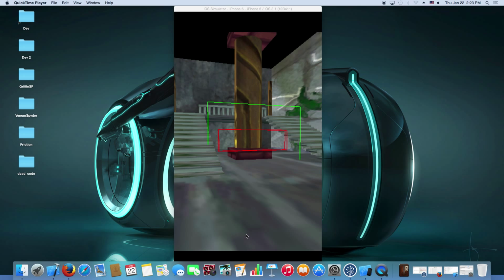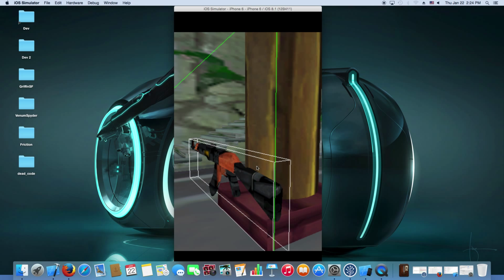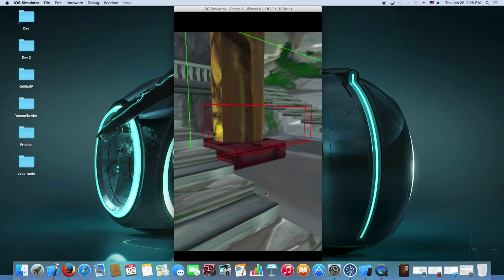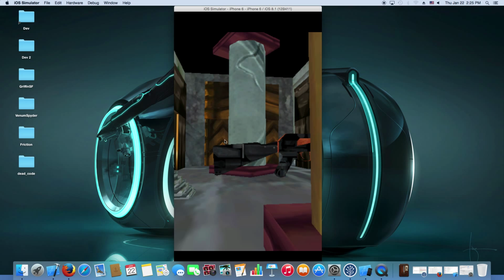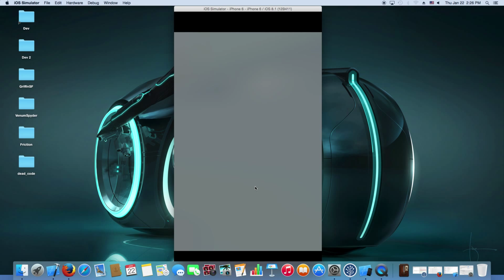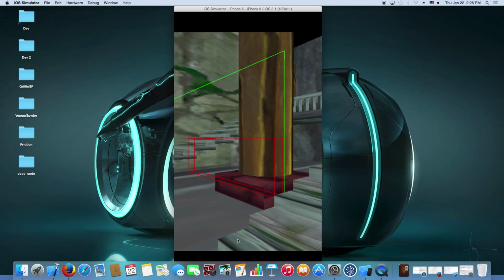CPU Based Occlusion Culling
This video demonstrates a technique used to do CPU based occlusion culling that does not rely on OpenGL extensions. This optimization allows the engine to discard geometry that is occluded by other objects in the scene. The end result is faster rendering as the GPU is not burdened with processing geometries that do not contribute to the scene.